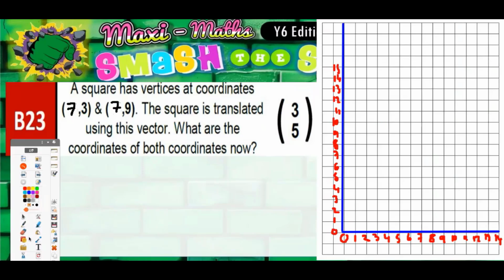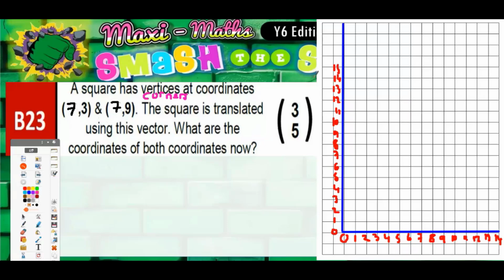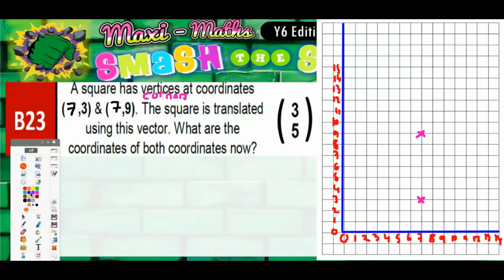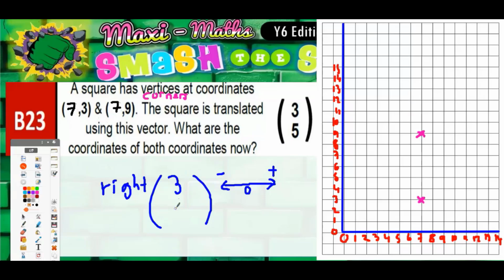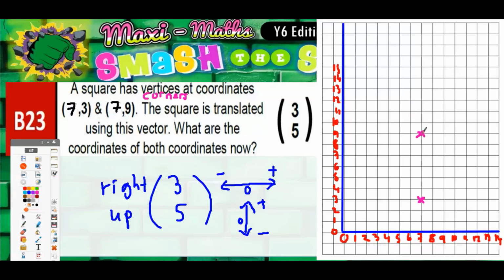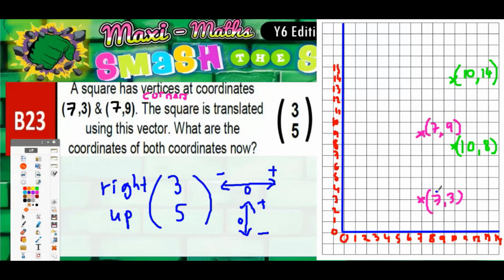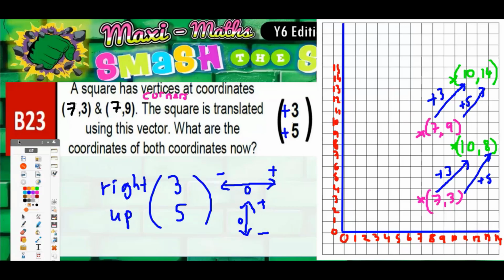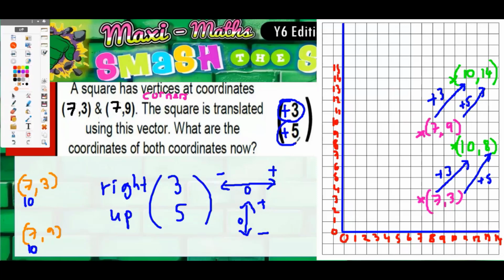Year 6 Week 12 B23